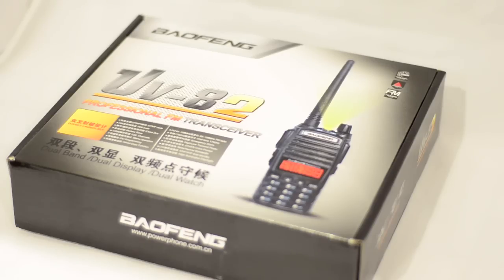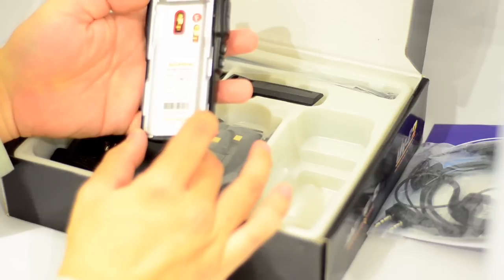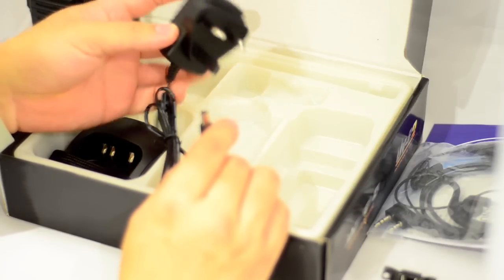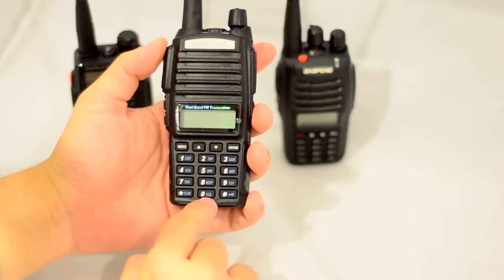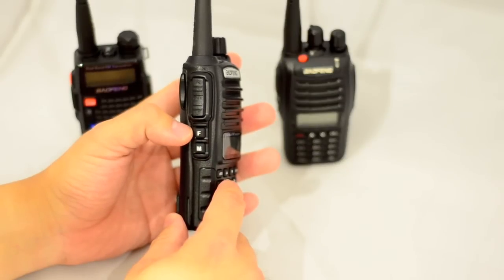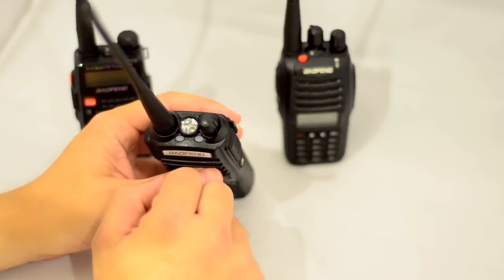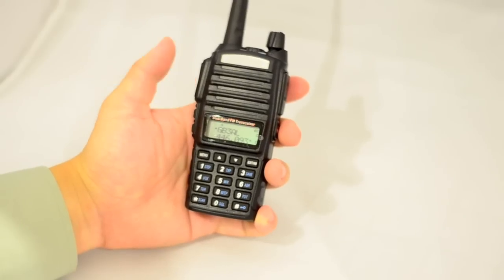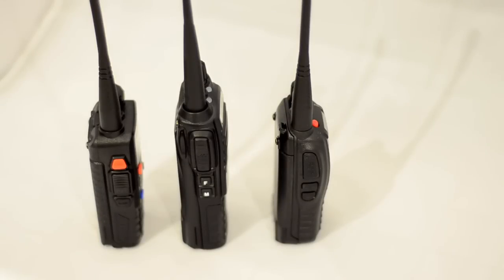Unboxing Baofeng UV82 Dual Band Radio & Review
handyradio.co.uk
Finally it's here the brand new Baofeng UV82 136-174MHz and 400-520MHz FM transceiver. Solid build all round with a few new features. If you liked the UV5R series you will find the menu system very similar.